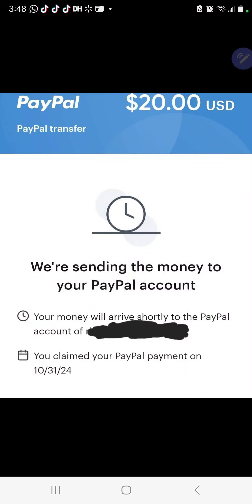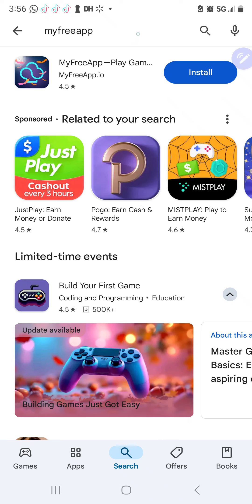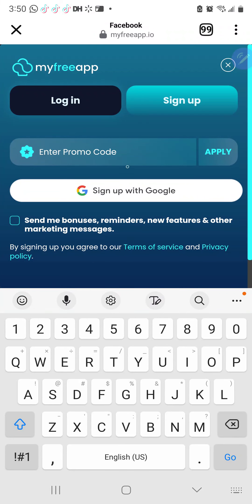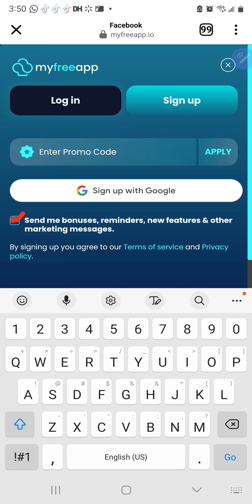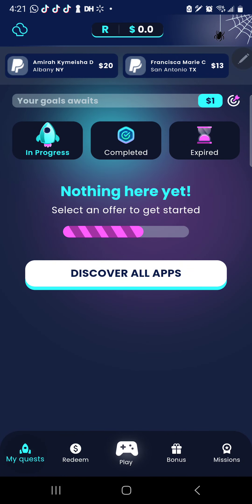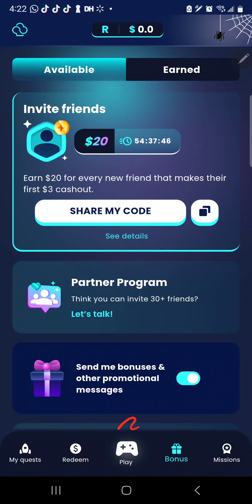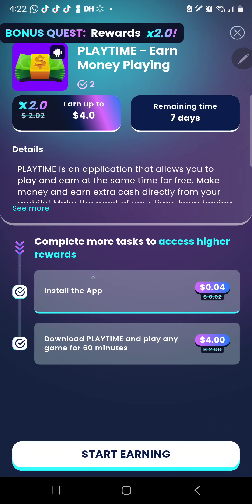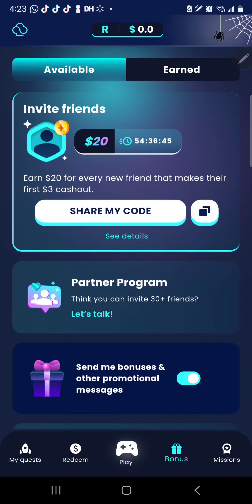New App - Make $4 Free To Play A Free Game & $20 Per Referral Free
MyfreeApp is a gaming app that will pay you to play games.

Make sure to verify your email and identity, then play the game "Playtime,." as shown in the video.

As soon as you receive $3-$4 withdrawal, your money instantly do not wait.